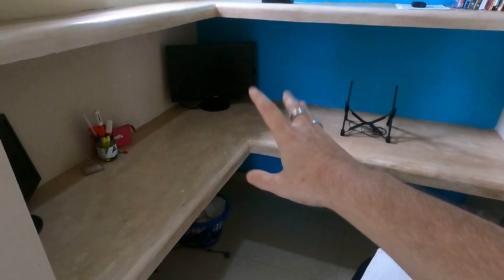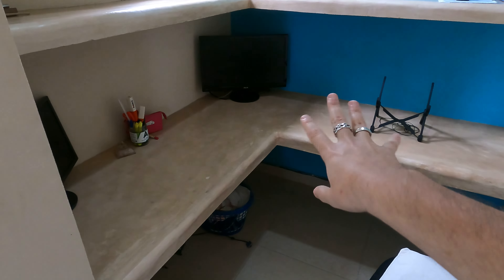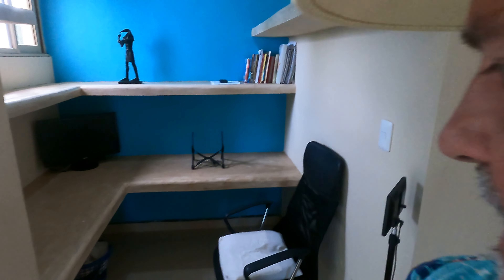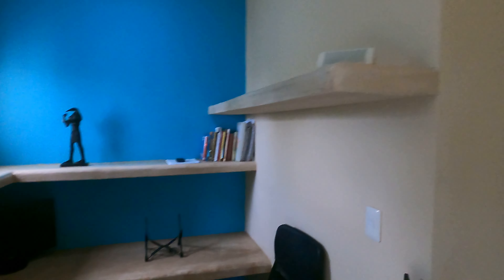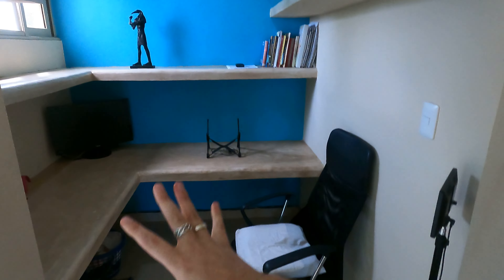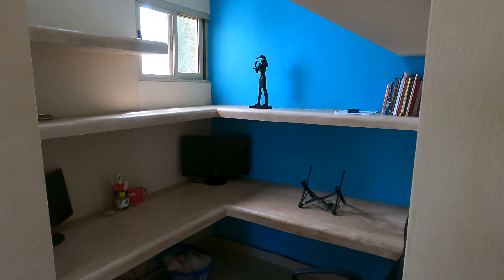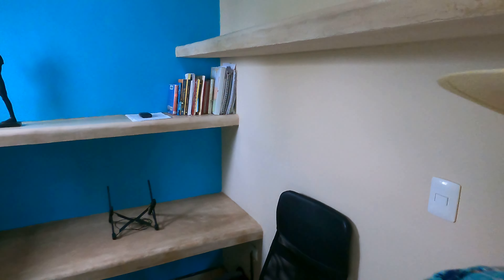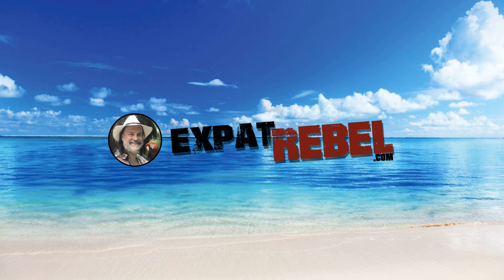Office Nook Custom Shelves Project Finished In México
Are you wanting to become an Expat soon then go grab my Expat Rebel Guide to becoming an Expat in 30 days.

Also, check out our How To Become An Expat In About 30 Days over

It shares how I went from idea to moving to Mexico in about 30 days and also share how you can save about $3000 on mistakes that I made within the first month.